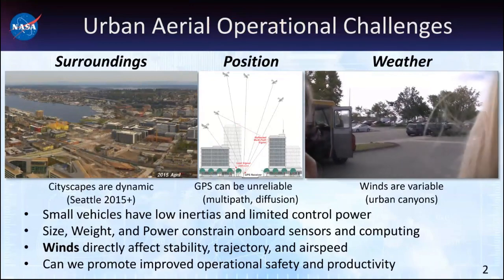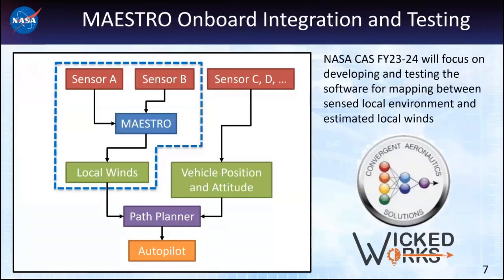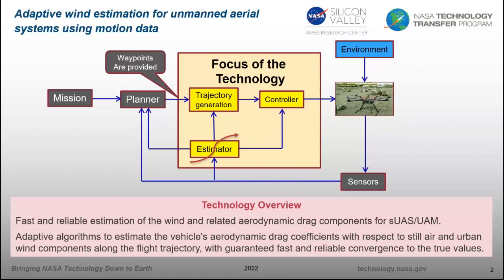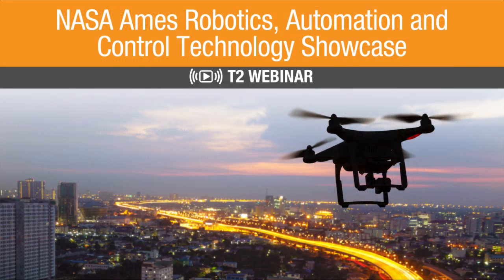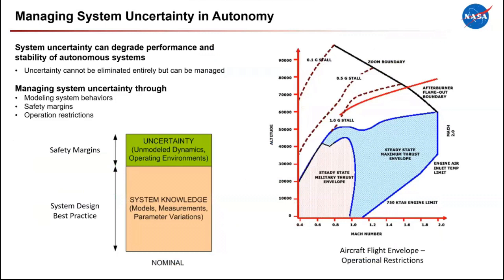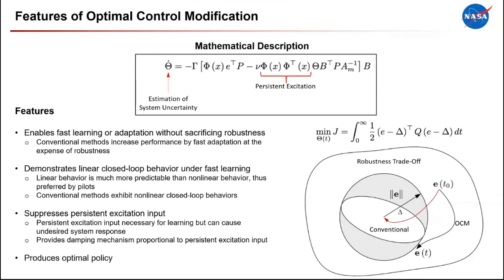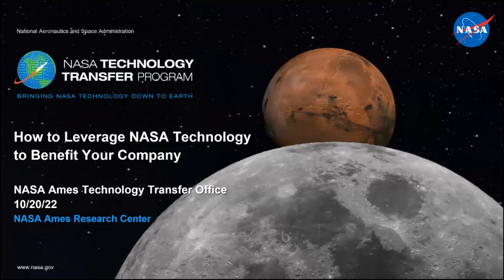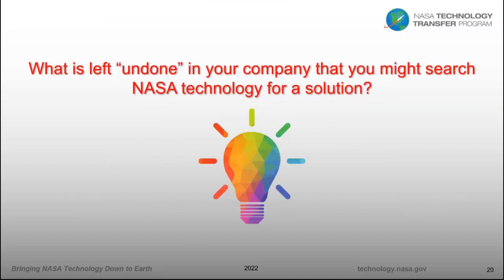NASA Ames Robotics, Automation and Control Technology Showcase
Whether in the deep sea, on land, or outer space, robotics, automation and control technologies allow for fine-tuned servicing, control modification, and increased user convenience. Robotics, automation, and control applications can be seen in many industries and help save time, money, and energy. In doing so, these technologies increase effectiveness and efficiency.

With years of research and development of autonomy and human/robot interaction technologies, NASA Ames has built a robust portfolio of inventions that are now available to the public through technology licensing. During this upcoming webinar, we will present three new technologies with broad benefits and applications in the commercial marketplace.

Airborne Machine Learning Estimates for Local Winds and Kinematics

Adaptive wind estimation for small unmanned aerial systems using motion data

Optimal Control Modification

Technology Transfer Presentation and Closing